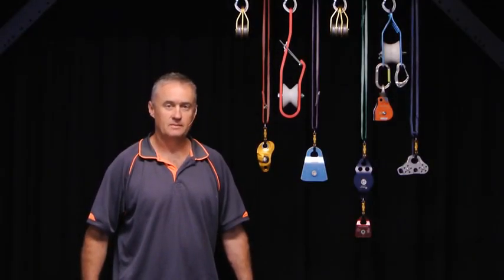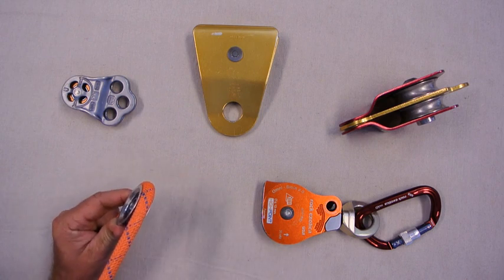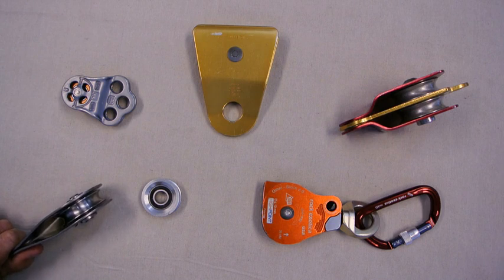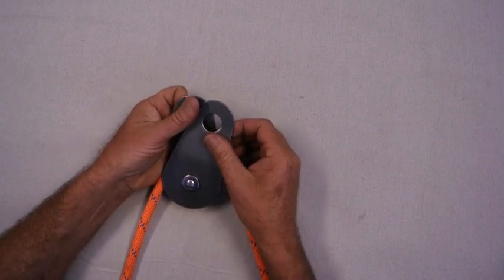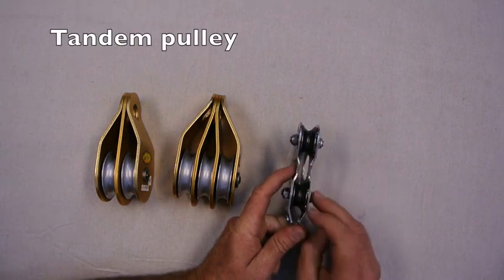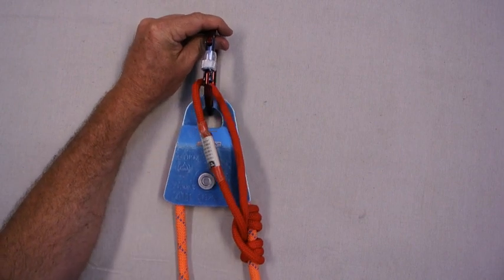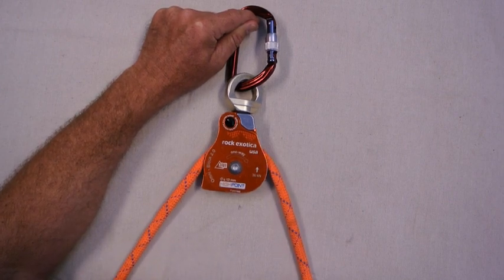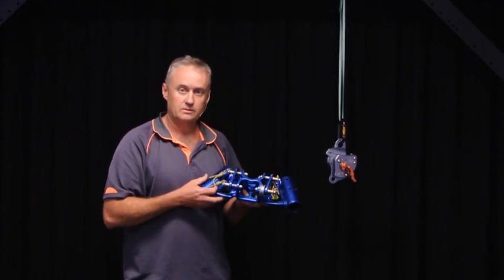Introduction to pulleys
Introduction to pulleys and pulley systems - Part 1
This video is aimed at beginner level.